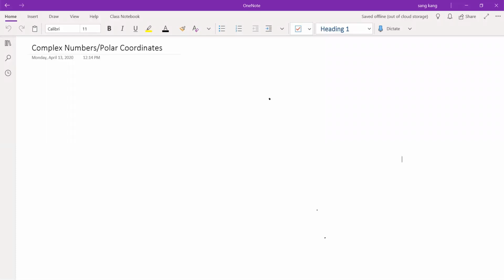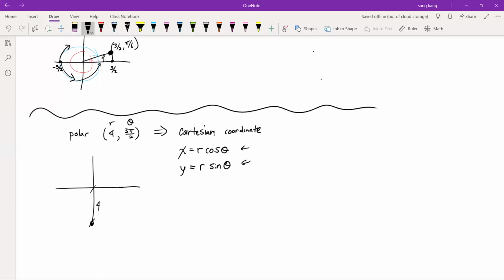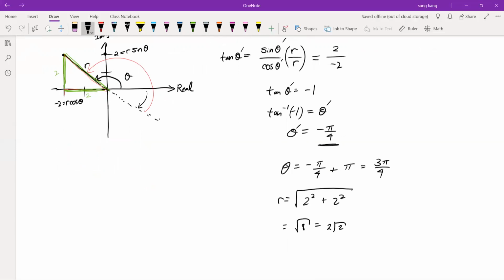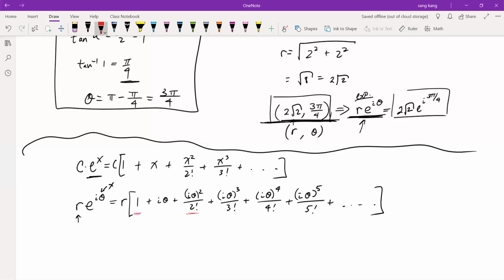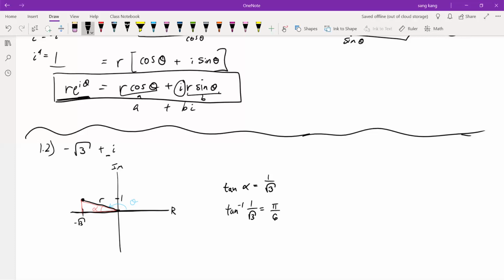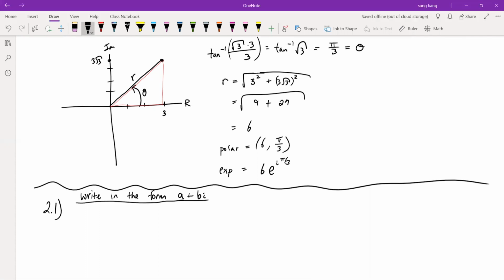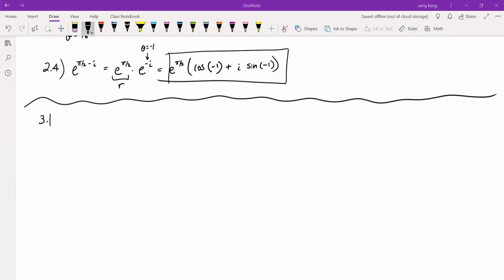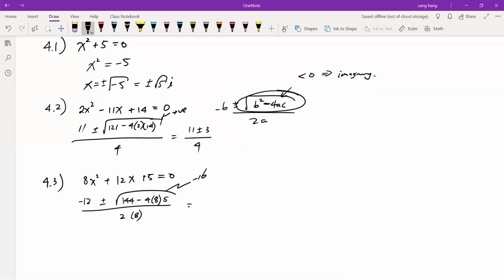Complex numbers and Polar Coordinates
We discuss complex numbers and how to relate them to polar coordinates with examples.